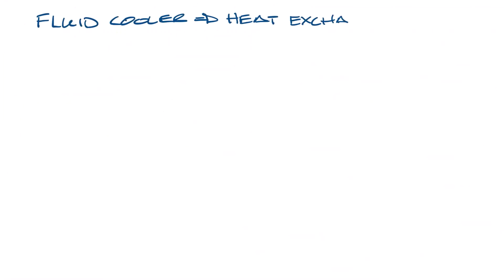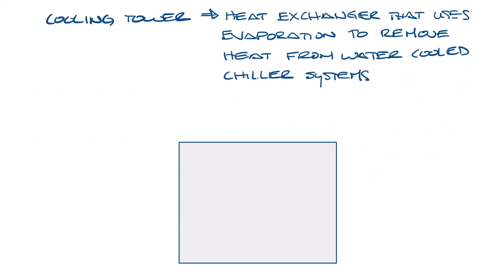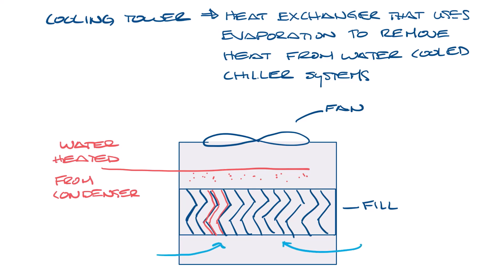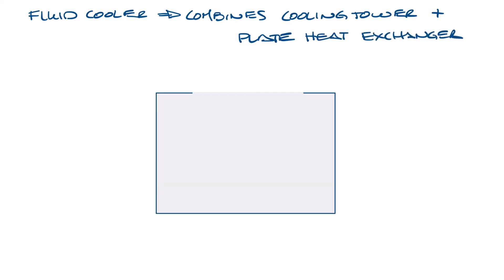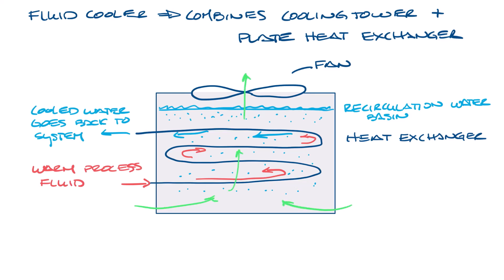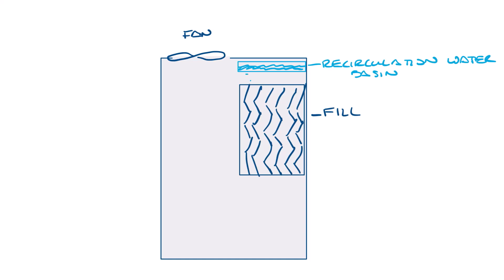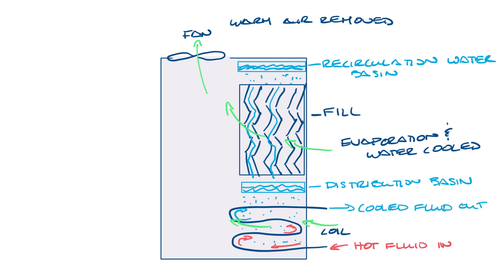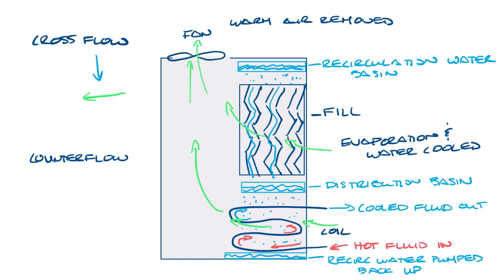NSW HVAC Academy - What is a Fluid Cooler?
This week's video answers the question, "What is a fluid cooler?"